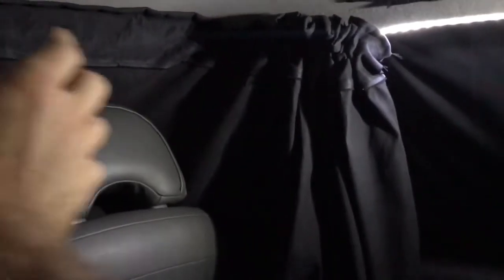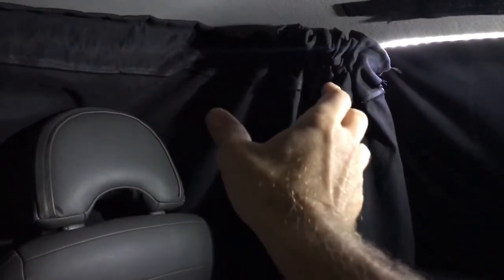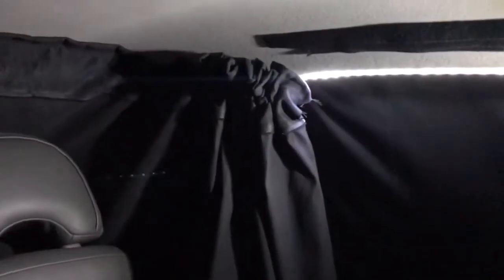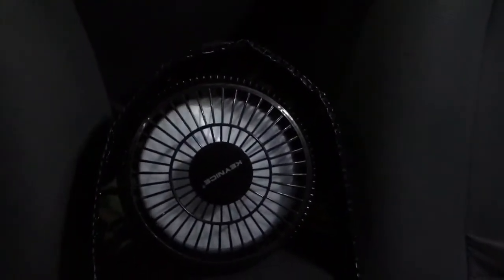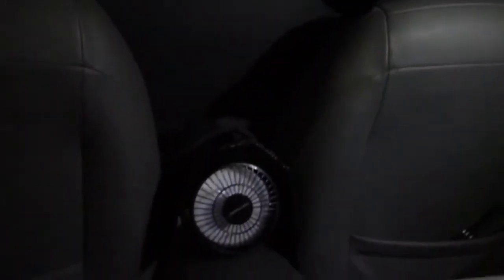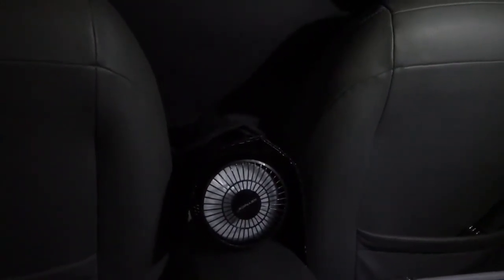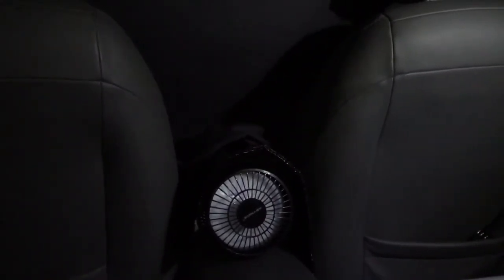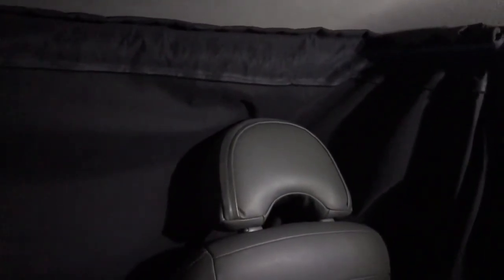Privacy Curtain Upgrade & Mods, Prius Stealth Camper, divider light blocking camping car van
After viewer input I am upgrading the light blocking privacy curtain divider with better coverage at the top, a better lightweight material. I also show a new way to place the curtain for enhanced rear cabin room and placement of wind tunnel for ventilation.